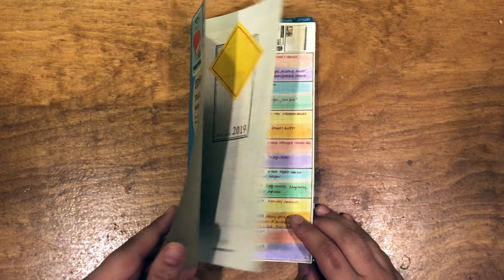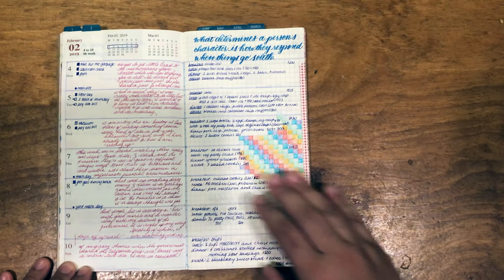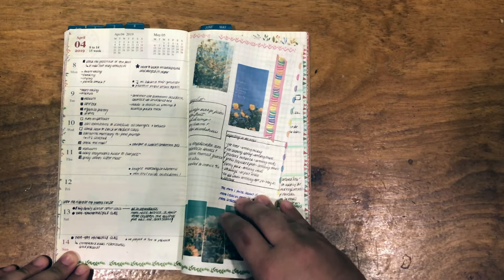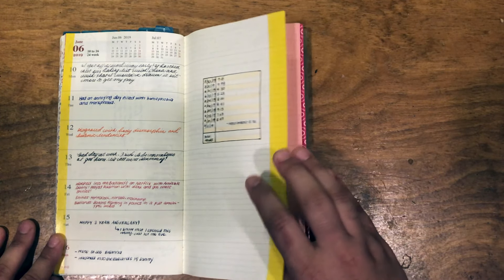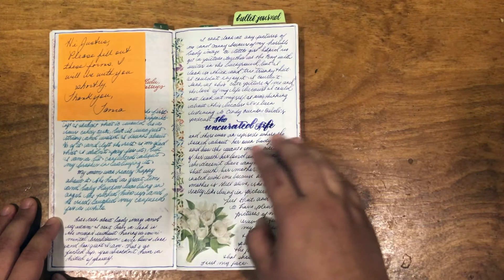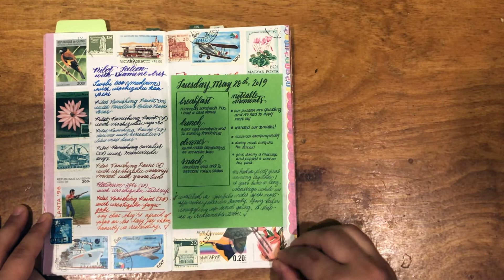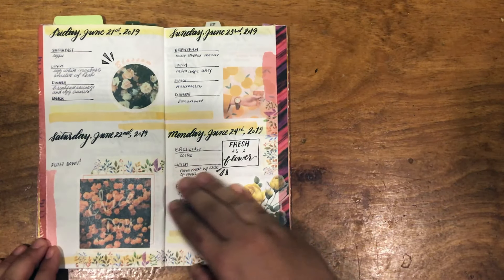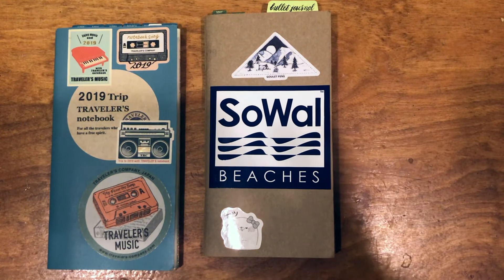Traveler's Company Weekly Jan-June AND Insert #32 Flipthrough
Hey everyone! Thanks for stopping by and spending some time in my journals with me. I hope you're all doing well! Let me know if you have any questions or suggestions for me, especially since I'm at a bit of a loss with how to appropriately use the weekly inserts now that I've found they do not work as planning space for me.

Products:
Traveler's Company Weekly Insert (Undated since the 2019 dated version is no longer relevant)